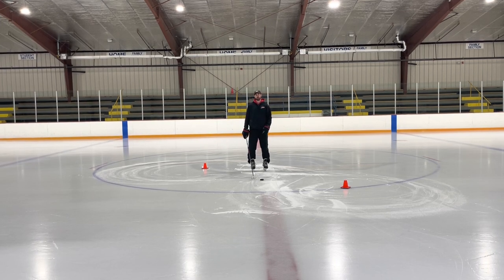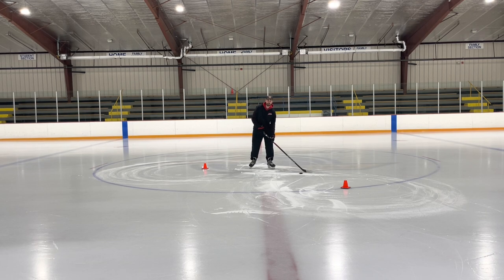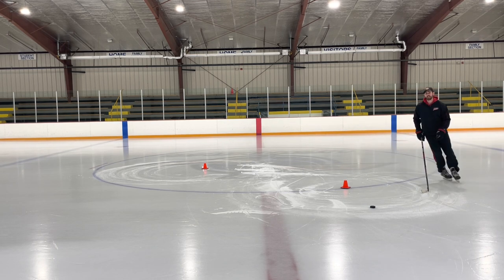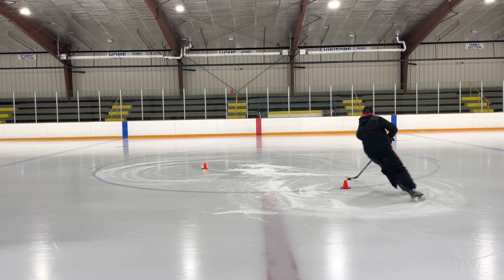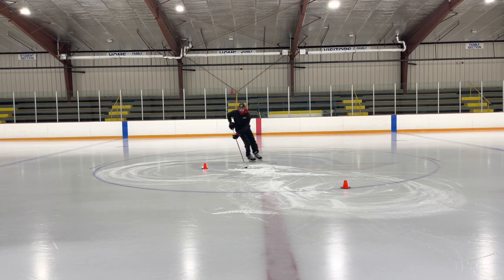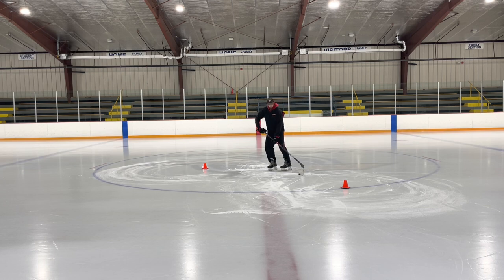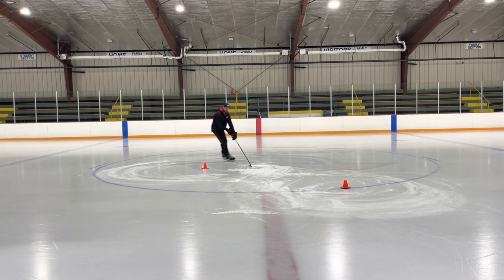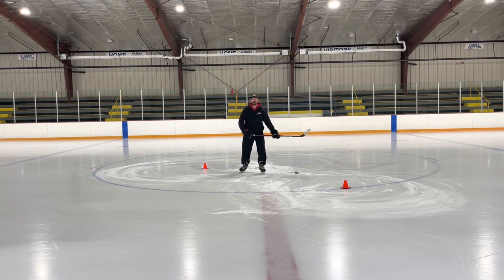Elite Hockey Wednesdays: Episode 15: Tight Turns With A Puck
When making a tight turn make sure to keep your hands away from the body, let the puck lead and don't tuck your hands over. One reason now to tuck your hands is when you come out of the turn you don't have the ability to pass or shoot right away. You also lose strength on your stick to win the battle.